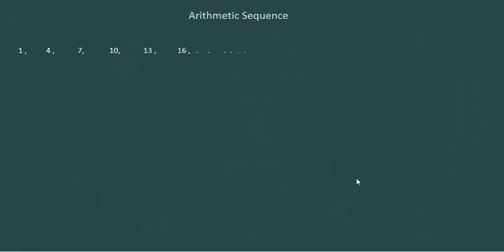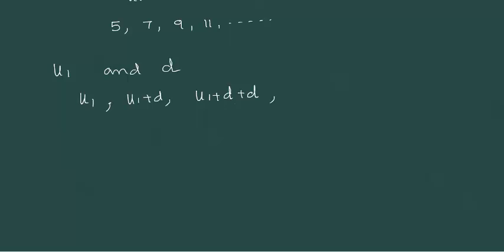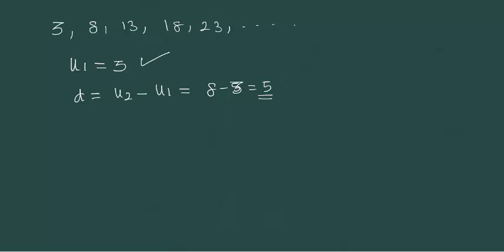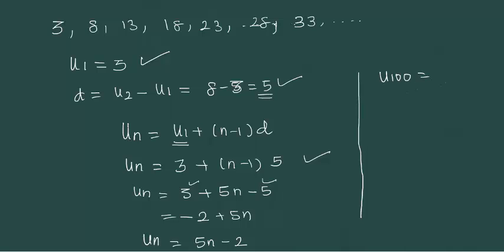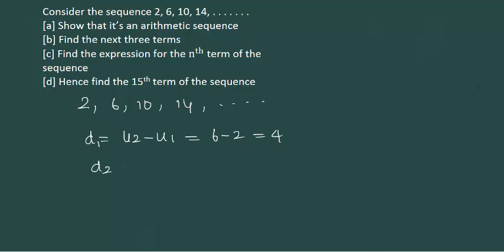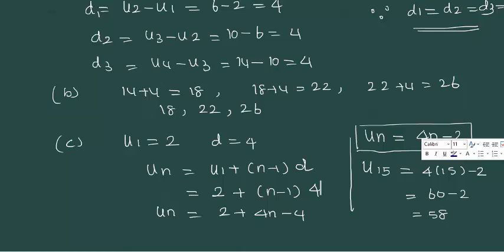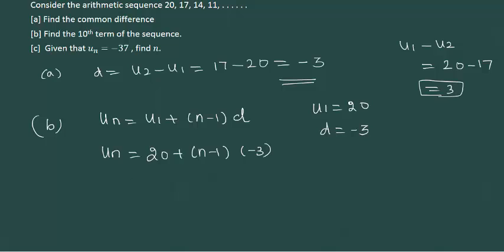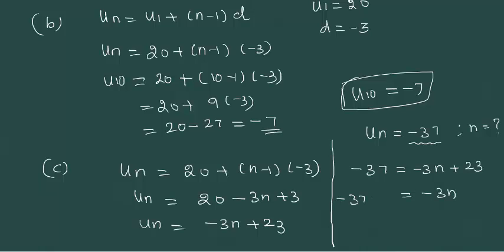Arithmetic Sequences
IB DP ,  A Level mathematics - Sequences and Series - Arithmetic sequence.